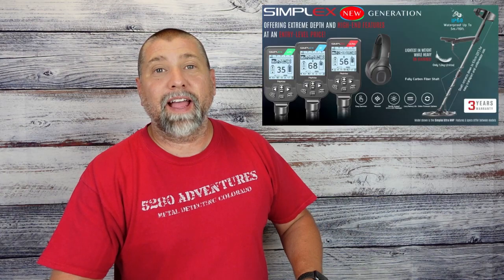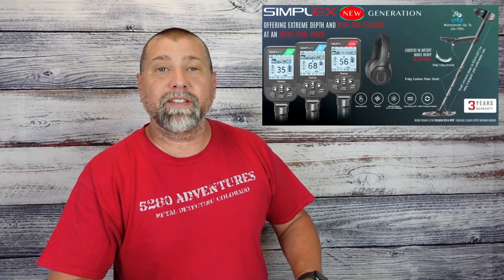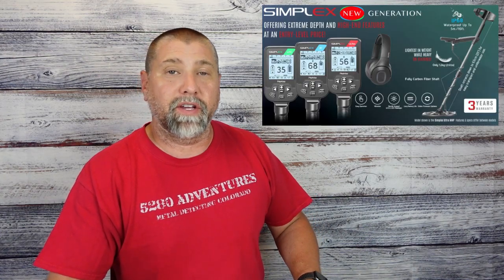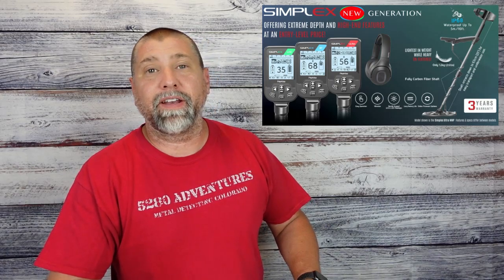THIS IS WHAT YOU NEED TO KNOW ABOUT THE NEW GENERATION NOKTA SIMPLEX LITE METAL DETECTOR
The newest series of metal detectors from Nokta Detection Technologies called the Simplex New Generation has finally shipped to the United States. Reach out to your trusted dealers to get your hands on the Simplex Lite, Simplex BT or the Simplex Ultra.
Dilek tells us all about this model of Simplex metal detectors.